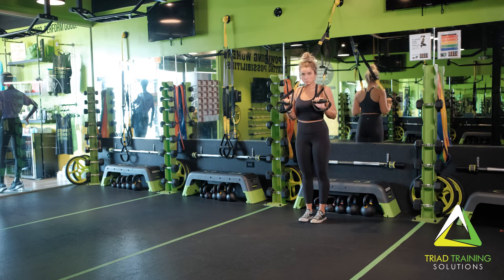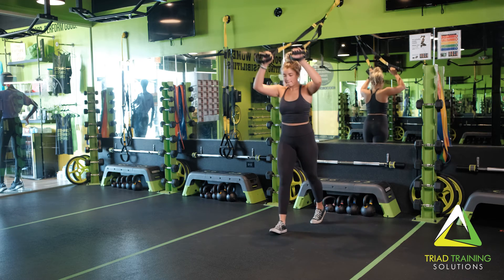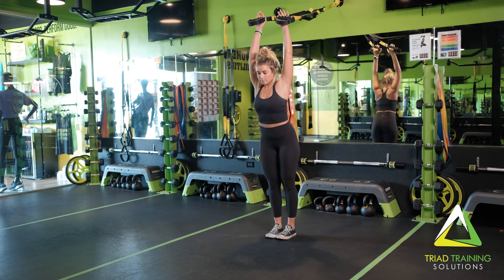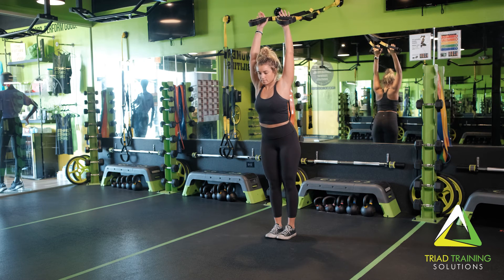TRX I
Hold on to the TRX handles facing away from the anchor point, walk forward with both arms fully extended up over head making the shape of a I letting the straps pull back on the chest and shoulders. Walk forward until you feel comfortable with the pull and hold for the desired time.